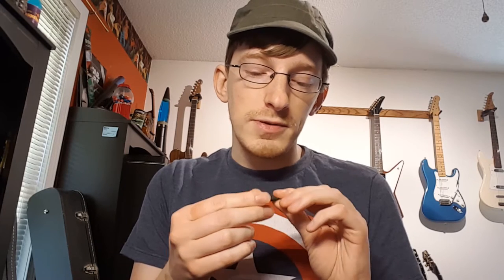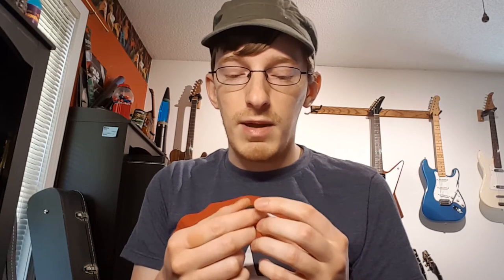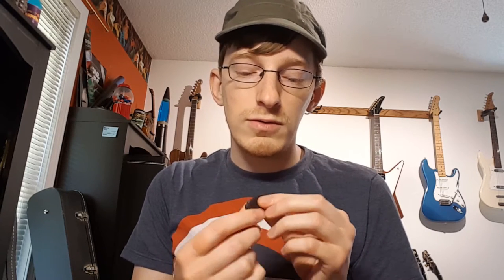Iron Age Guitar Accessories: Legio Ferrata Picks